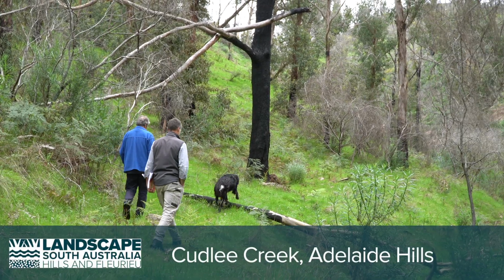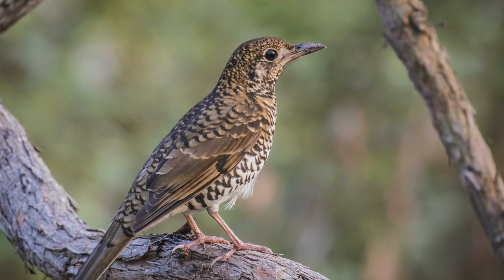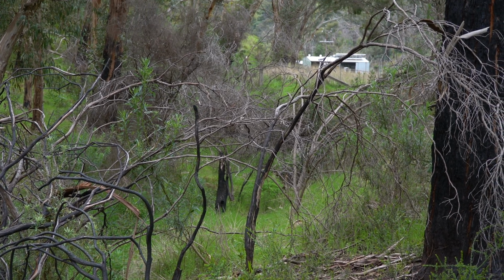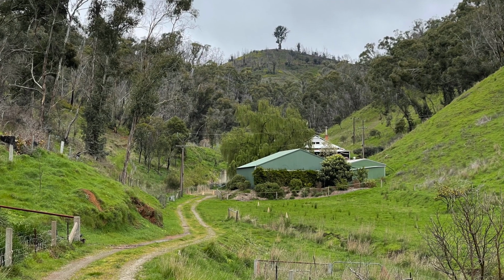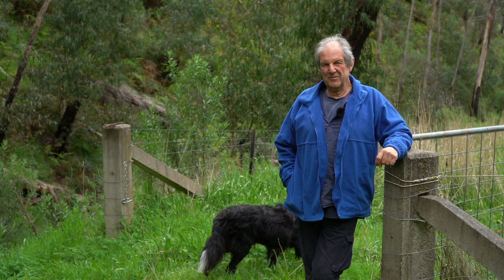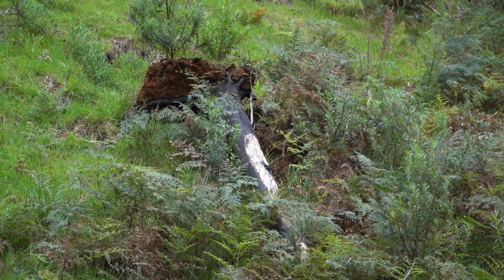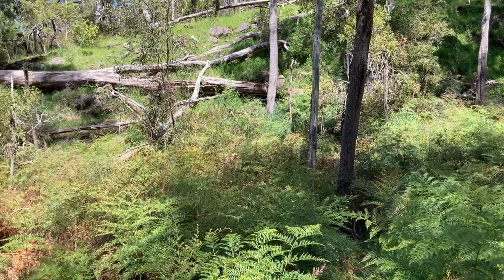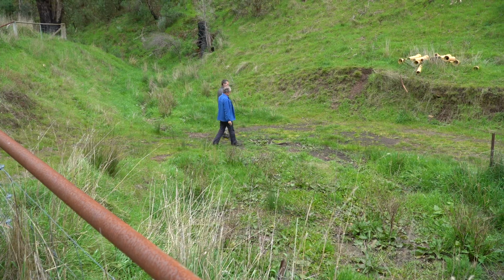Bringing back the Bassian Thrush in the Cudlee Creek fire scar, Adelaide Hills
We’re collaborating with fire-affected landholders to help bring back a shy and secretive bird which lost much of its local habitat in the 2019 Cudlee Creek bushfire.
The olive brown and white-speckled Bassian Thrush lives in moist gullies, feeding on the ground mainly for beetles and worms. Past fires and land clearing have reduced its habitat in South Australia, where it is listed as Vulnerable.
Fortunately, landholders such as Greg Lamey from Cudlee Creek are encouraging the return of the Bassian Thrush through weeding, replanting and fencing off watercourses, with support from the Local Economic Recovery program.
Along with Greg’s place, we’ve identified several properties in the north west of the fire scar with moist gullies which offer the potential to restore or create habitat for the Bassian Thrush.
The great footage of the Bassian Thrush in this video is thanks to Darcy Whittaker and Dr Rebecca Boulton from the University of Adelaide.
This project is part of the Local Economic Recovery Program, and is being delivered in a partnership between the Hills and Fleurieu Landscape Board and the Department of Primary Industries and Regions. It is co-funded by the  Commonwealth and South Australian governments under the National Disaster Recovery Funding Arrangements.